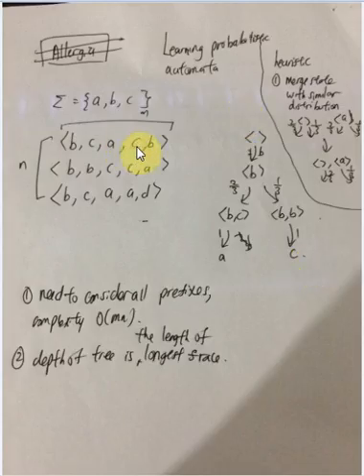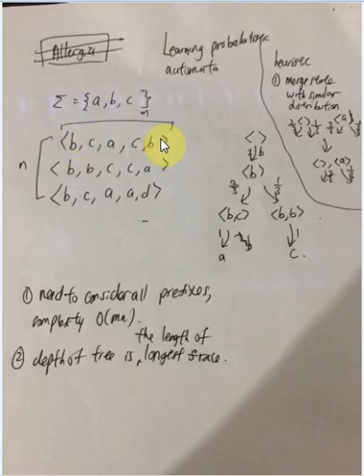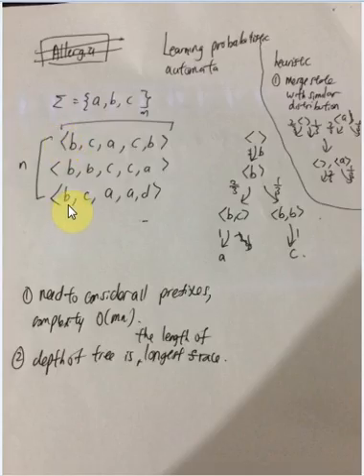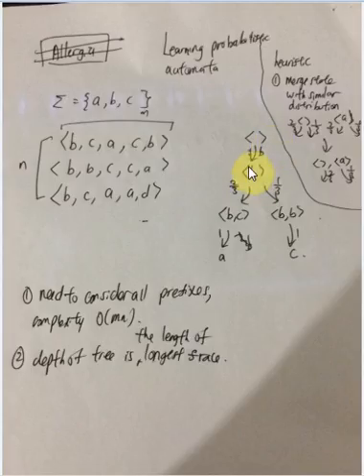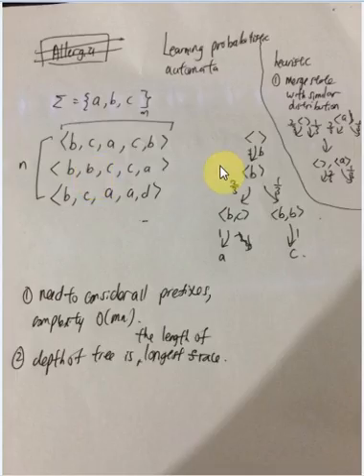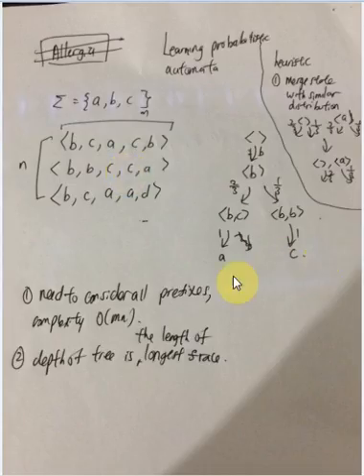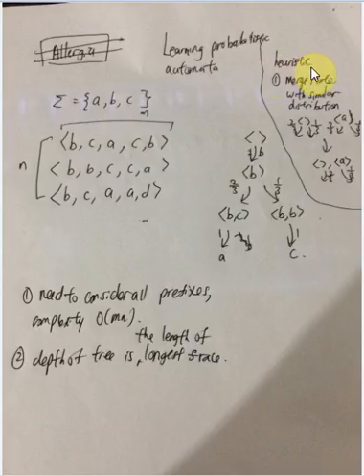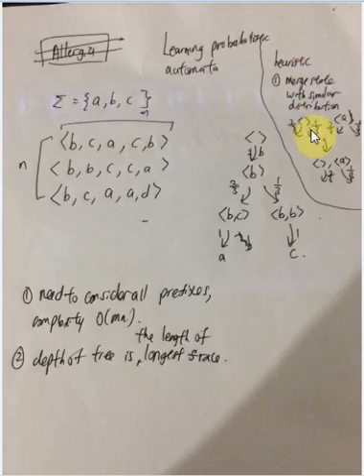Learning Probabilistic Automata (Markov Chain)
This video show the idea how we could learn a Probabilistic Automata (also call a Markov Chain). More details can refer to the following conference papers:
1. Learning Probabilistic Automata for Model Checking
2. Learning Markov models for stationary system behaviors